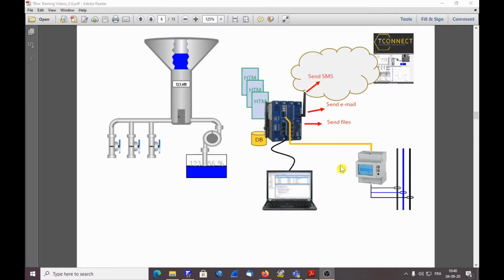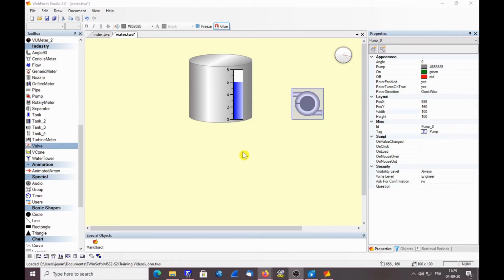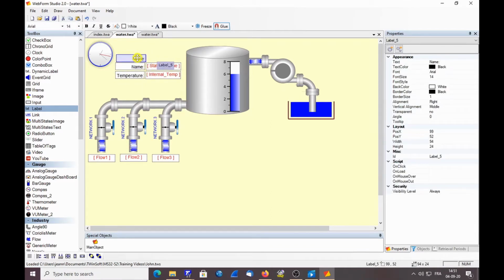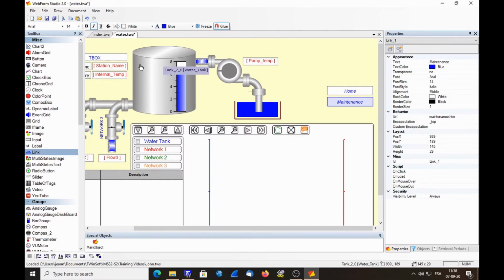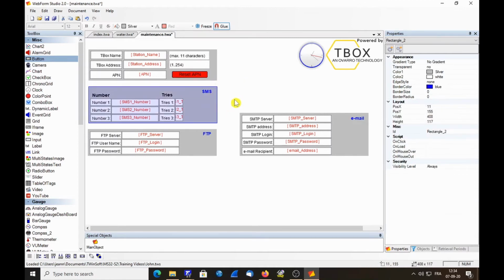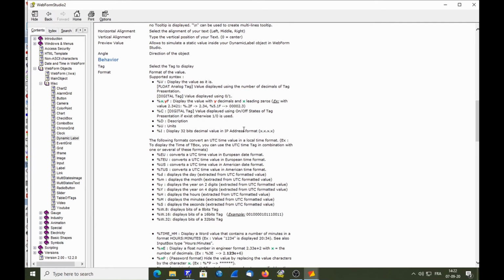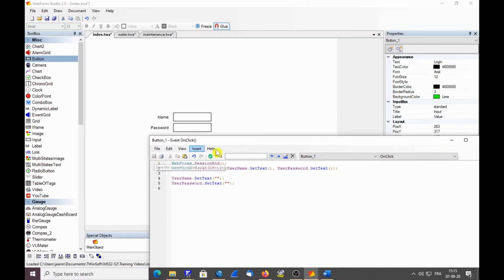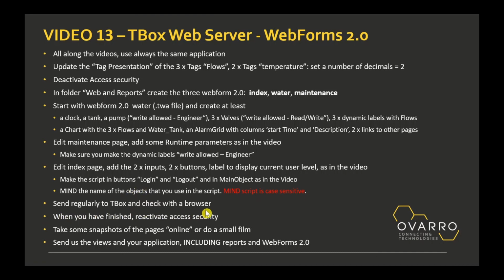WebForms2.0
TBox Training 13